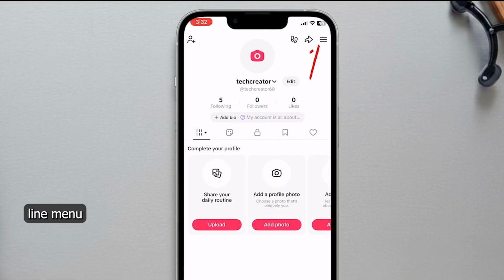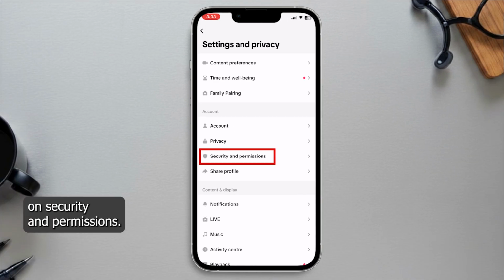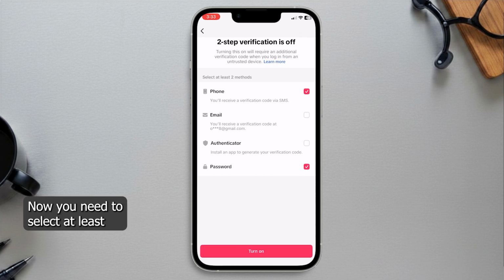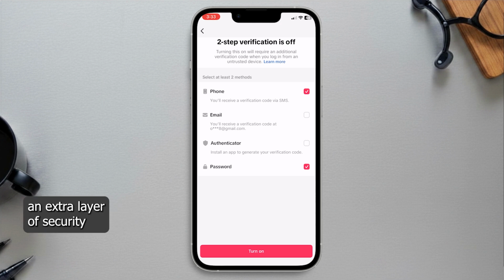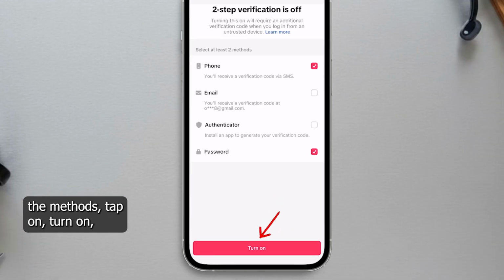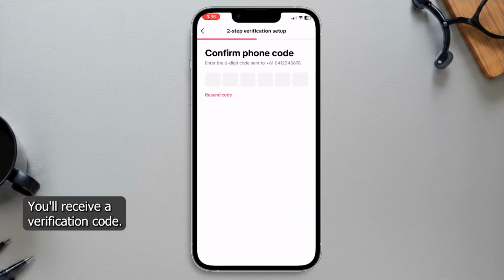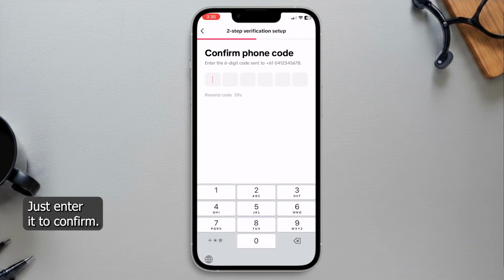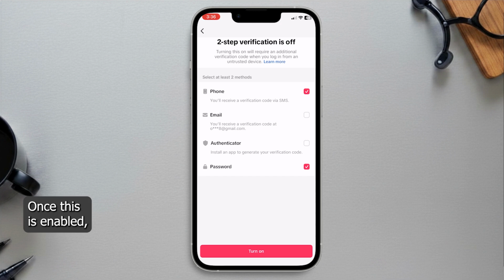How to Secure Your TikTok Account From Unauthorized Login Attempts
Learn step-by-step how to secure your TikTok account from unauthorized login attempts and keep your profile safe from hackers and suspicious access. In this tutorial, we cover how to secure TikTok account properly using updated TikTok account security methods, so you can protect TikTok from hacking and unwanted login attempts.

You will also learn how to adjust TikTok privacy settings guide options to strengthen your profile protection, and how to use secure TikTok login 2026 features to prevent unauthorized TikTok access. This video also explains TikTok security tutorial methods and real-world TikTok safety tips USA Europe users can apply instantly. If you are worried about how to protect social media accounts or stop TikTok account hack attempts, this guide is made for you.

Timestamps:
0:00 Introduction
0:20 Enable Security Settings